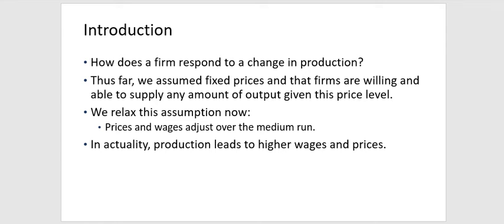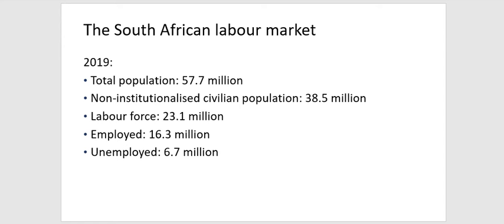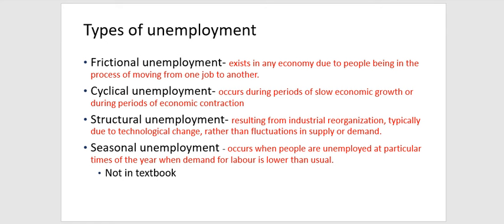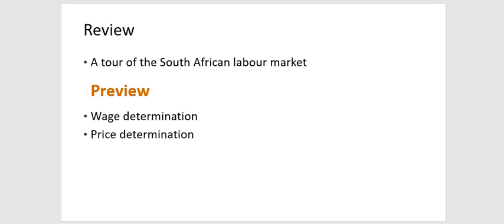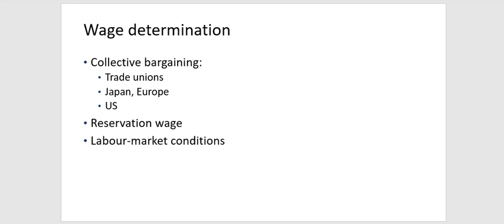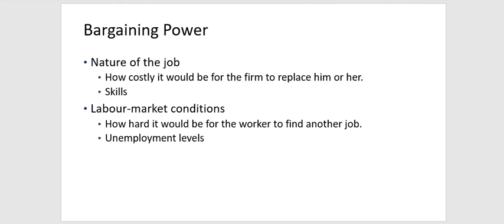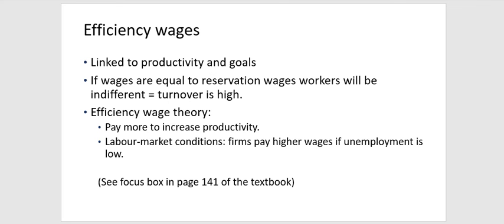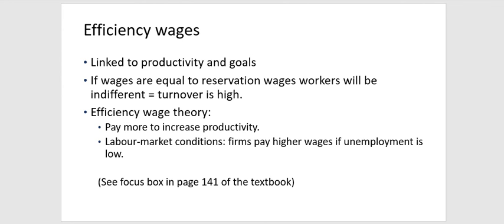ECO232 Chapter 06 Part A